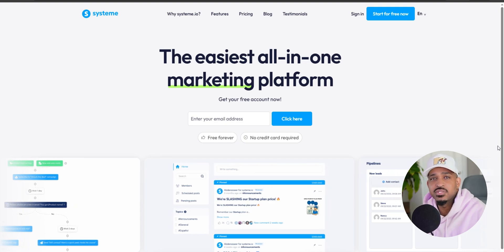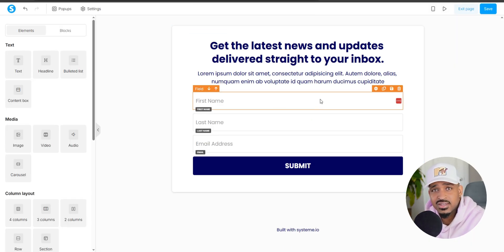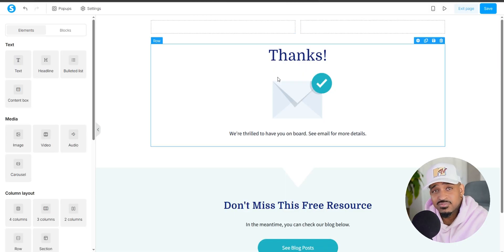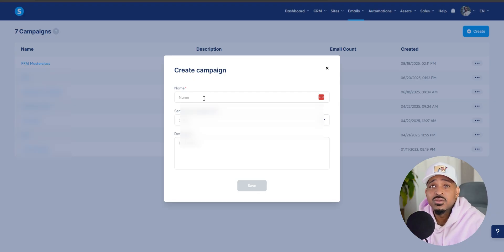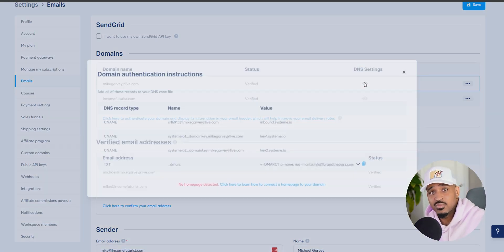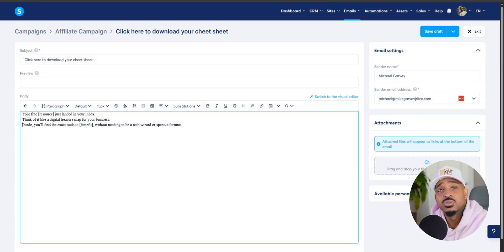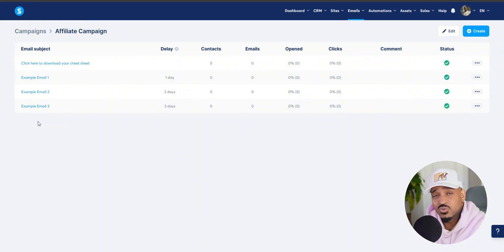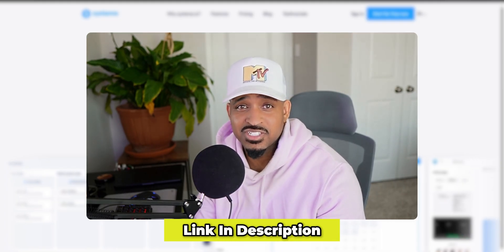Systeme.io Tutorial For Beginners 2025 (Step By Step Guide)🚀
Systeme.io Tutorial For Beginners (Step-by-Step Guide)

If you’ve been searching for the best Systeme.io tutorial for beginners, you’re in the right place. In this video, I’ll walk you through exactly how to set up Systeme.io from scratch so you can start building funnels, landing pages, and automated email marketing campaigns—even if you’ve never done this before.

Here’s what you’ll learn in this Systeme.io step-by-step training:

✅ How to use Systeme.io to create your first funnel without needing advanced tech skills
✅ Landing pages and funnels made simple—so you can start capturing leads quickly
✅ Systeme.io email automation setup that sends messages while you sleep
✅ Time-saving tips, shortcuts, and hidden features to help you avoid beginner mistakes

Whether you want to launch your first online business, grow an email list, or finally start making money online, this Systeme.io beginner’s guide will give you the exact steps to get started in 2025.

00:00 Intro
00:27 Creating The Funnel
00:55 Landing Page Template
01:13 Edit Landing Page
02:27 Build Thank You Page
02:51 Pro Tip
03:25 Email Campaigns
03:40 Create Email Campaign
04:17 Email Authentication
05:32 Create First Email
06:09 Email Example
07:15 Automation Settings
07:42 Connect Campaign
08:20 Recap & Message